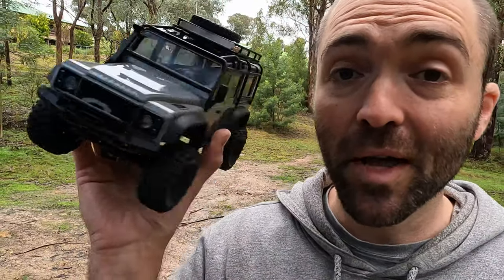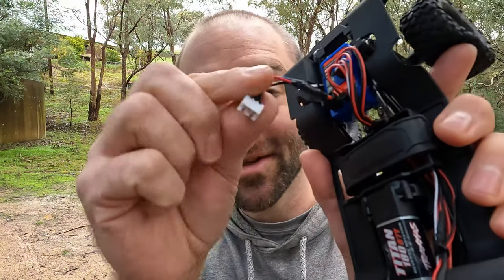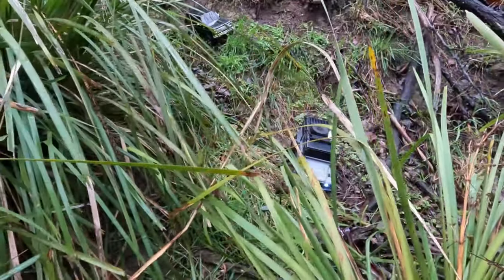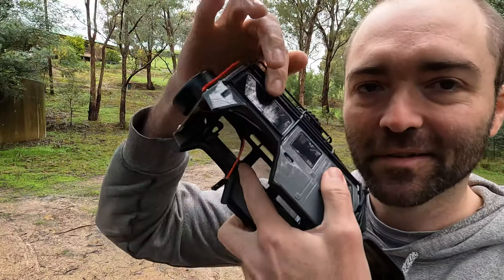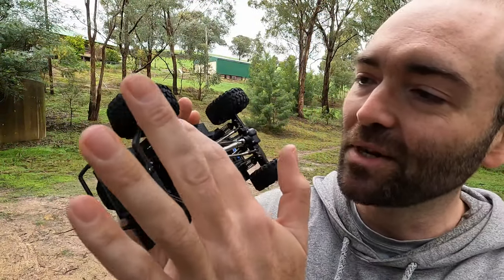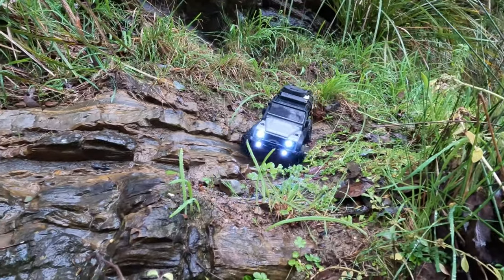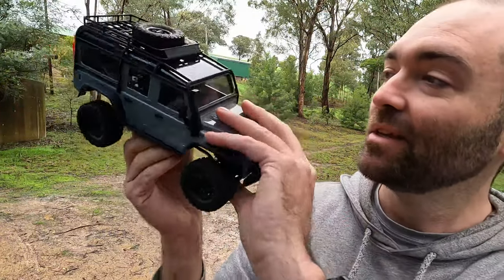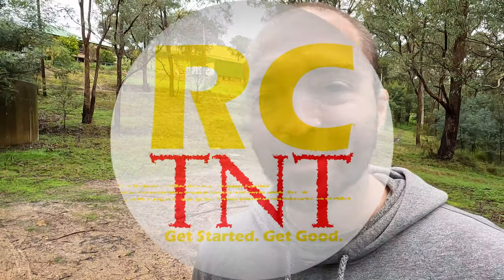It's a Bit of a List! My Fave TRX4m Mods!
My Traxxas TRX4m is getting closer to my perfect setup. Didn't have to cost an arm and a leg, largely thanks to parts from INJORA and Yeah Run!. My rig looks the part, goes well and is FUN (which is really the main thing).

Join me for a look over the bolt-on parts, linked below, and see it run in rain, mud and trails :)

Let's drive!

UPGRADES!
Low Range Gears
Brass Diff Covers
Steel Helical Diff Gears
Brass Knuckles & C-Hubs
S/Steel Drive Shafts

Winch & Winch Bar
Trailer & Tow Hitch
Brass Wheel Weights
Window Mesh

There's even an entire Alu Axle Set!

Brushless Power?